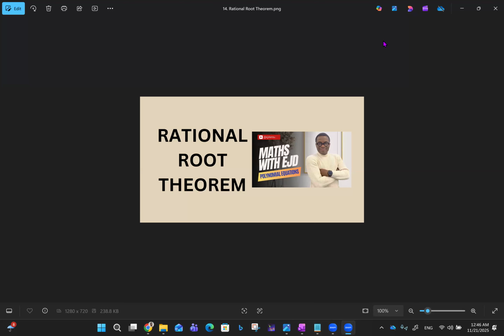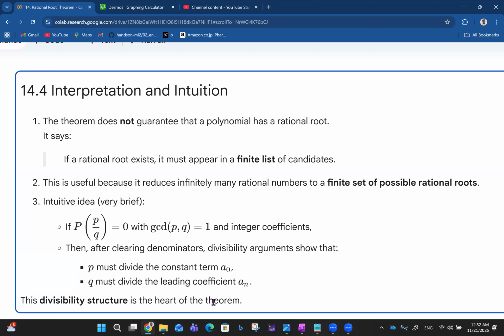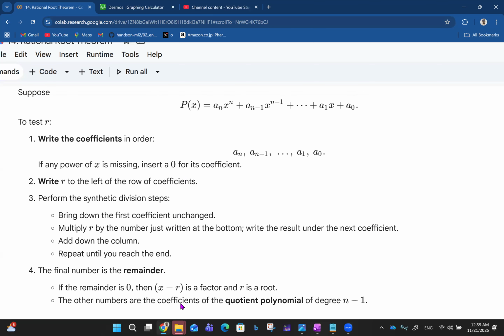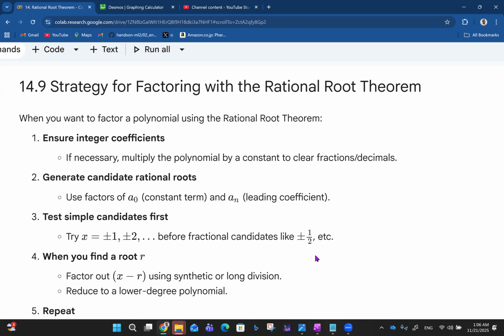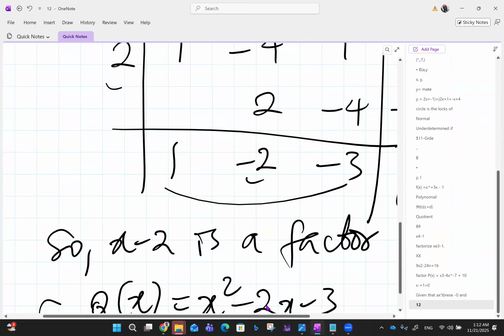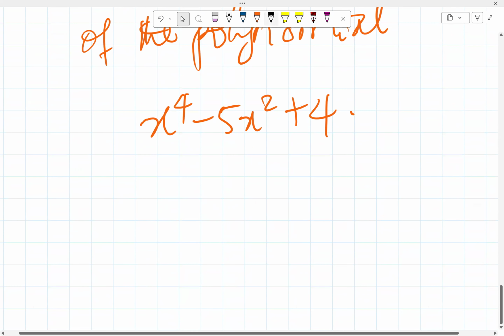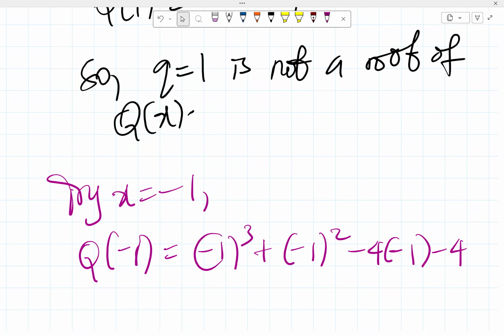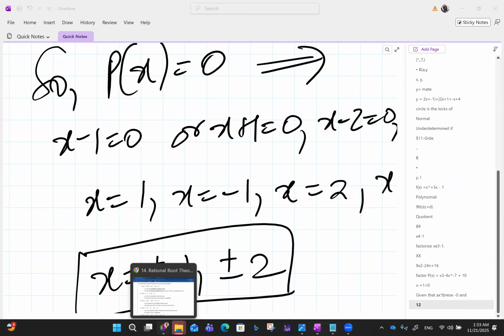14. Rational Root Theorem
In this video, we break down the Rational Root Theorem step by step so you can confidently find possible rational roots of any polynomial and test them efficiently.

You will learn how to interpret the theorem, generate all candidate rational roots using factors of the constant and leading coefficients, and then check each candidate using substitution or synthetic division.

This lesson is perfect for learners preparing for algebra, advanced high school math, or precalculus exams, as well as teachers looking for a clear classroom explanation.

By the end, you will not only know the statement of the theorem, but also how to apply it systematically to factor polynomials and solve equations more easily.